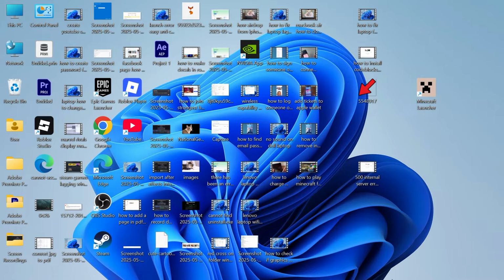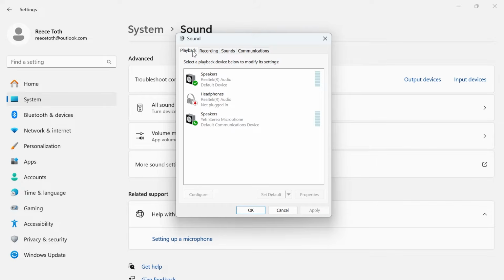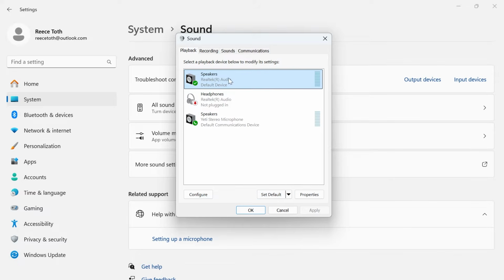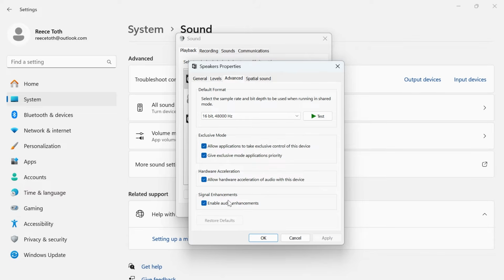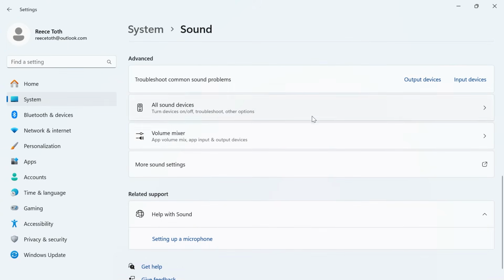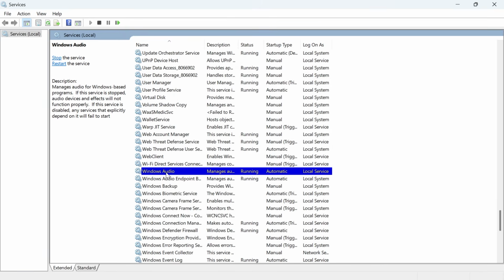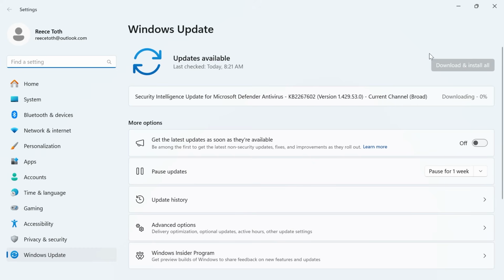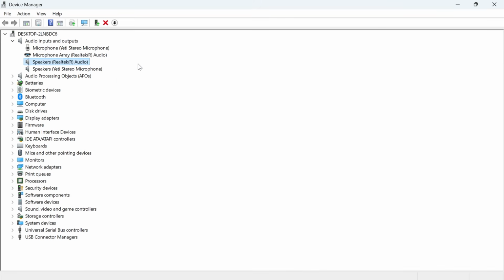How To Fix No Sound on Lenovo Laptop (Low Volume / No Audio)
If your Lenovo laptop has no sound or very low audio, this guide will help you troubleshoot and fix the issue on Windows 11 or 10. Learn how to check your audio settings, update Lenovo audio drivers, restart sound services, and use the built-in troubleshooter to resolve common sound problems.